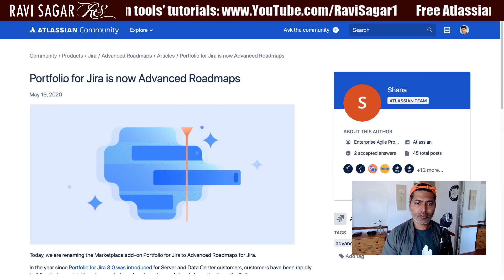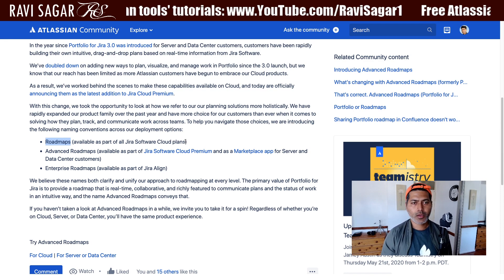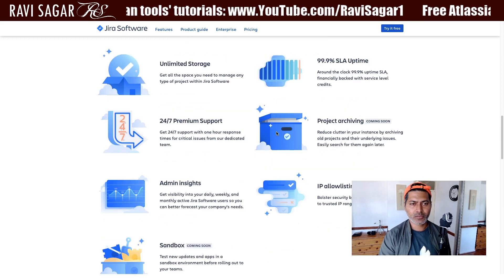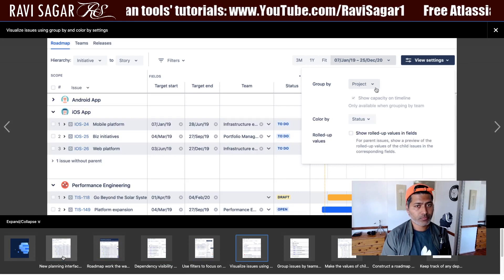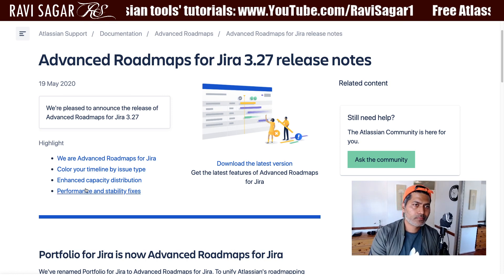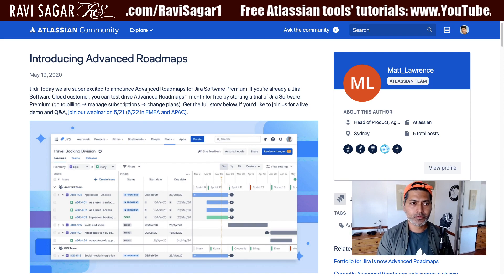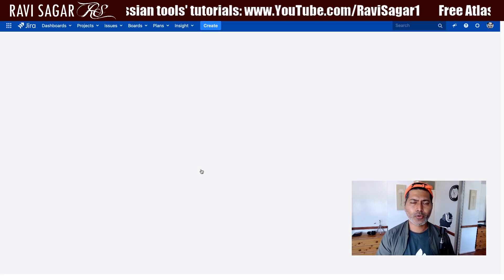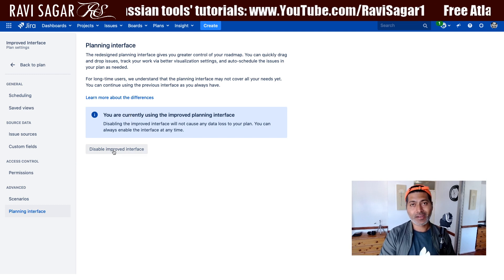Portfolio for Jira - is now Advanced Roadmaps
Atlassian announced today the Advanced Roadmaps. Let us learn more about it and take a look at our plans after upgrading it on Jira Server.

1. Jira Quick Start Guide (Book)
3. Jira 7 Guide for Administrators and Developers (Video course)
4. Jira 7 Essentials (Video course)

5. Google Apps Script tutorials

Social